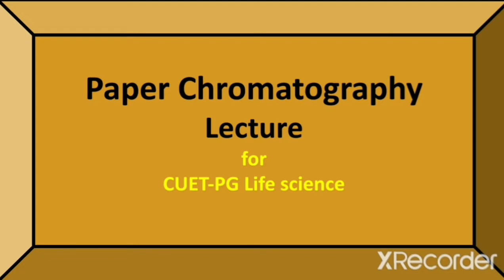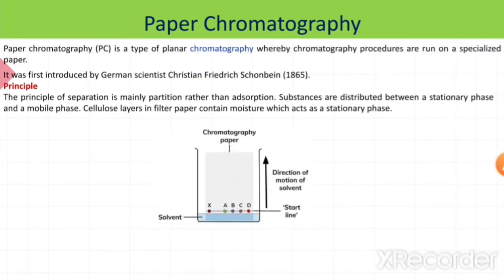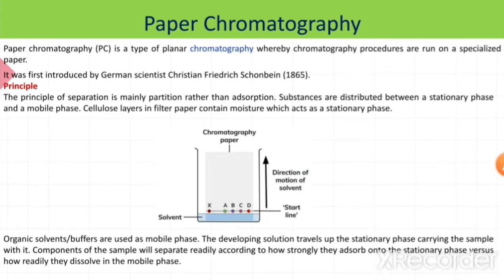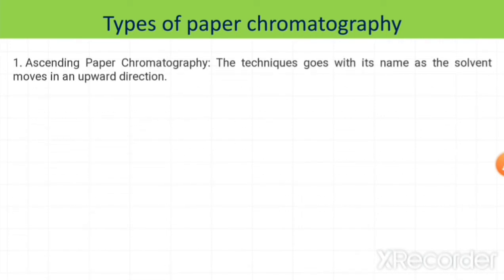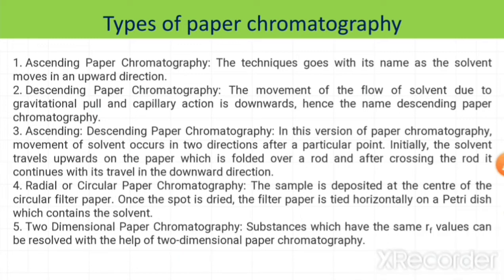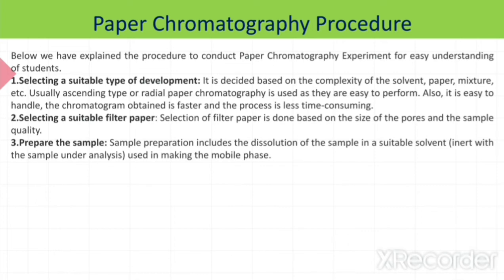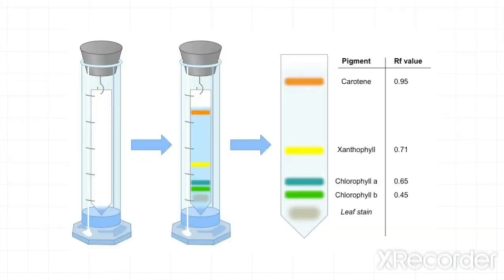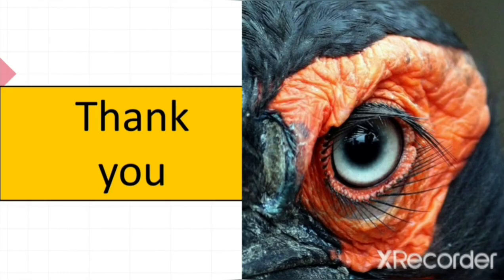CUET-PG Life Sciences Lecture:2|Paper Chromatography|Rohit Shankar Mane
Principle and applications of Paper Chromatography

The term “chromatography” is derived from Greek, chroma meaning, “colour,” and graphein meaning “to write.”
In this process, we apply the mixture to be separated on a stationary phase (solid or liquid) and a pure solvent such as water or any gas is allowed to move slowly over the stationary phase, carrying the components separately as per their solubility in the pure solvent.

Principles of Ppaer Chromatography

Chromatography is a separation method where the analyte is combined within a liquid or gaseous mobile phase., which is pumped through a stationary phase. Usually one phase is hydrophilic and the other is lipophilic. The components of the analyte interact differently with these two phases. Depending on their polarity they spend more or less time interacting with the stationary phase and are thus retarded to a greater or lesser extent. This leads to the separation of the different components present in the sample. Each sample component elutes from the stationary phase at a specific time called as retention time. As the components pass through the detector their signal is recorded and plotted in the form of a chromatogram.

Types of Chromatography

The four main types of chromatography are

1. Adsorption Chromatography

In the process of adsorption chromatography, different compounds are adsorbed on the adsorbent to different degrees based on the absorptivity of the component. Here also, a mobile phase is made to move over a stationary phase, thus carrying the components with higher absorptivity to a lower distance than that with lower absorptivity. The main types of chromatographic techniques that are used in industries are given as under.

Applications of Chromatography

In bio analytical chemistry, chromatography is mainly used for the separation, isolation and purification of proteins from complex sample matrices. In cells for example, proteins occur alongside numerous other compounds such as lipids and nucleic acids. In order to be analysed, these proteins must be separated from all the other cell components. Then the proteins of interest might have to be isolated from other proteins and purified further.
Chromatography is an essential part of almost any protein purification strategy. A number of different chromatographic techniques are used for the purification and analysis of proteins. They can be classified according to the physical principle involved in the separation process. Typical examples include reversed phase chromatography, ion exchange chromatography, affinity chromatography and size exclusion chromatography.